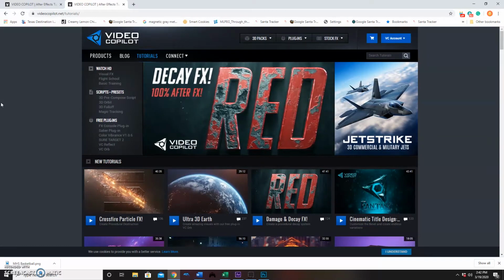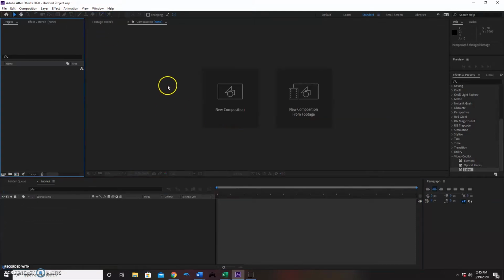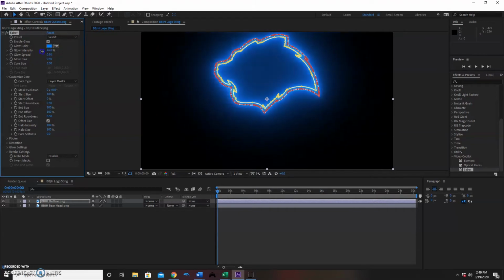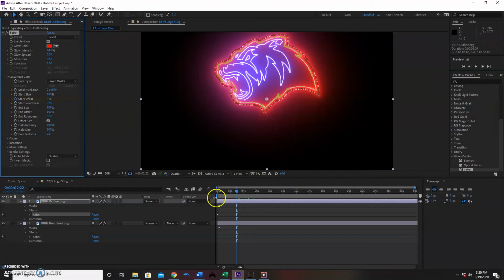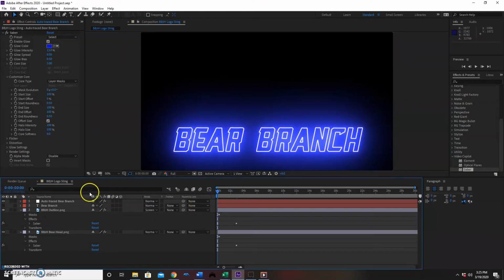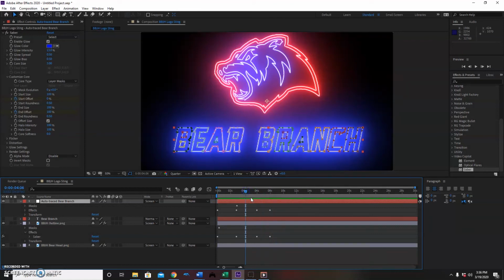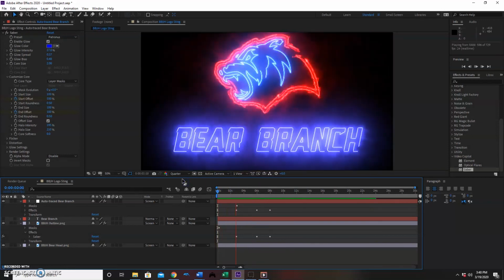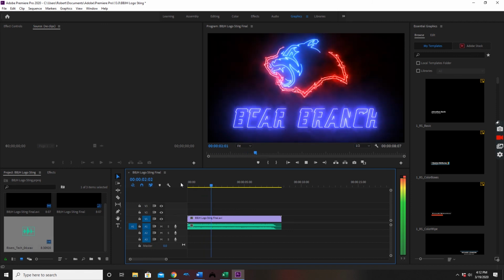BBJH Logo Creation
Hey Everyone,
Here is my second tutorial. This one shows how to make a Bear Branch logo sting using Adobe Photoshop, Premiere, and After Effects. Let me know what you think or if you want to see something specific in the next tutorial.